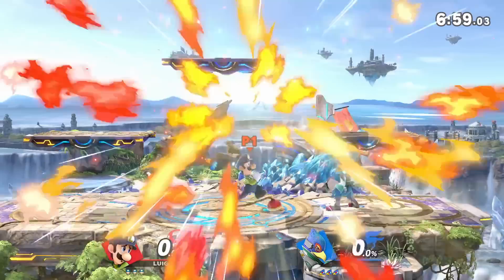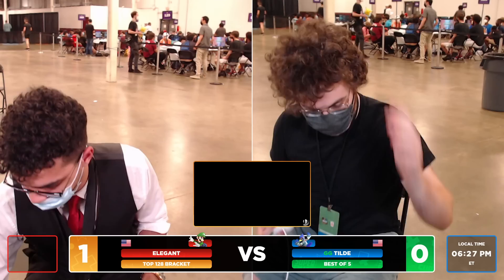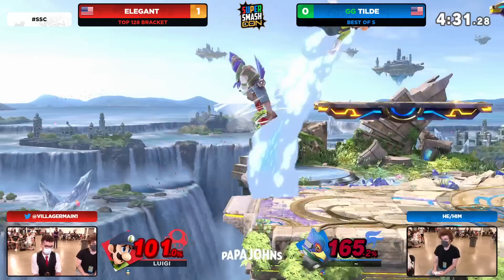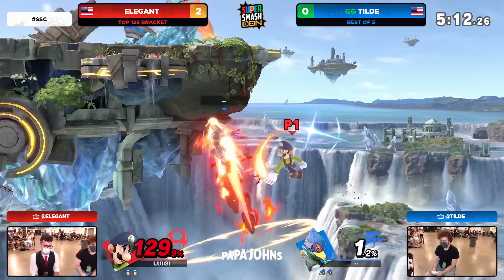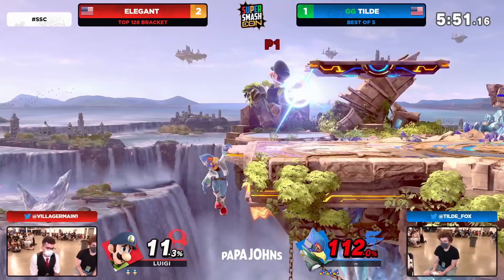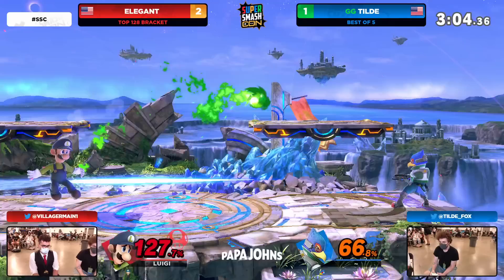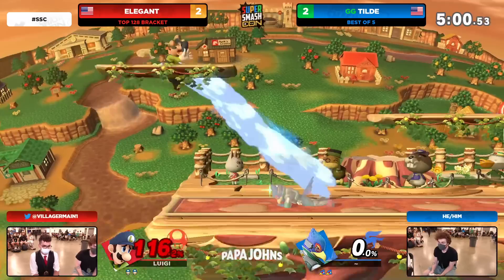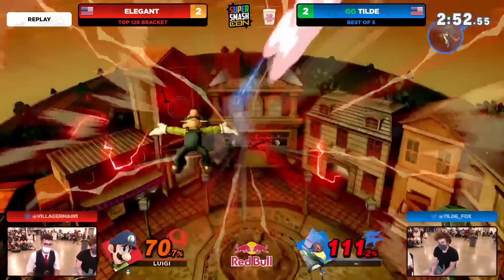SSC 2022 - Elegant (Luigi) Vs. Tilde (Falco) Smash Ultimate Tournament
This Smash Bros Tournament Top 128 Bracket match was streamed live

Super Smash Con is a Super Smash Bros Tournament in  Chantilly, VA. This Smash Bros. Tournament Took place 8/11-14/2022.